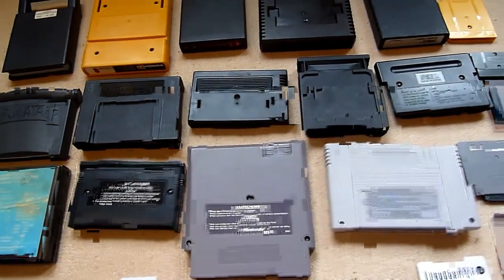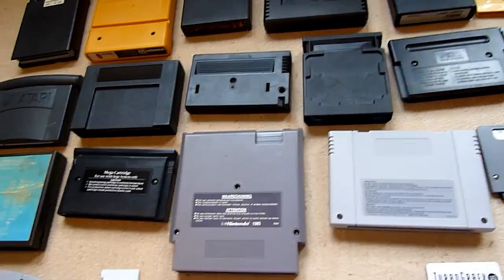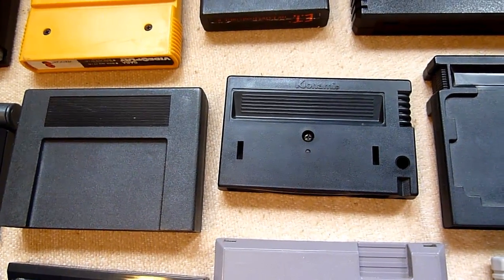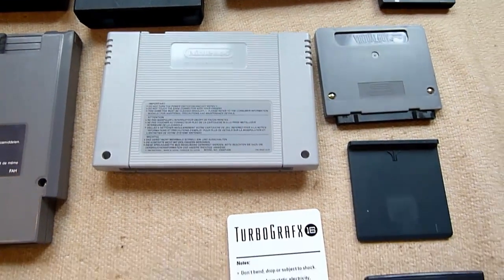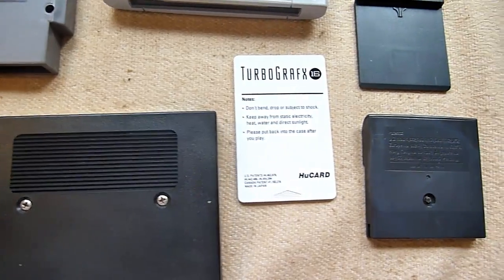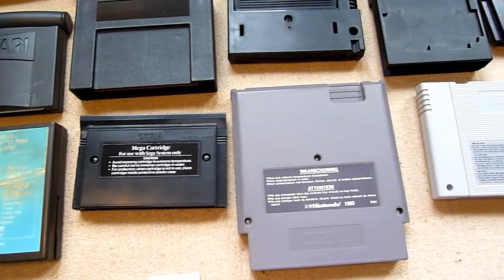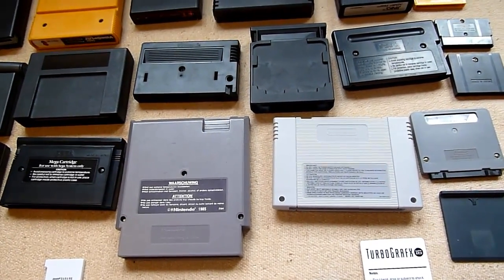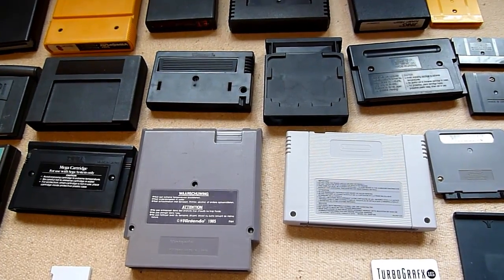Collection-Special: Name That Cartridge {ENGLISH}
This time - as a special - I'll show you some cartridges and you should guess which module fits to which console. Next week I'll upload the answers and I'll start with my N64 collection. Have fun!